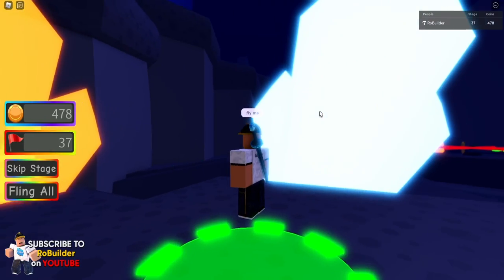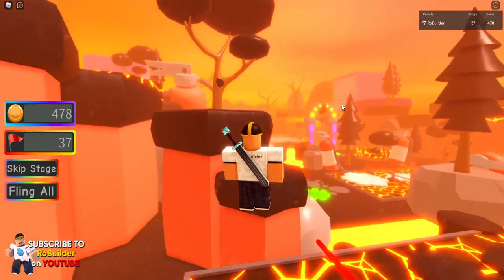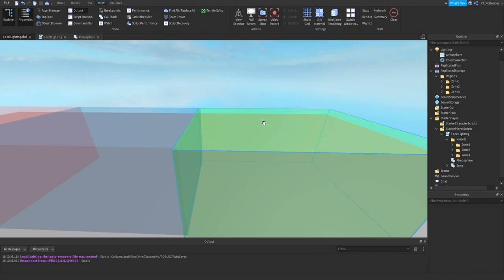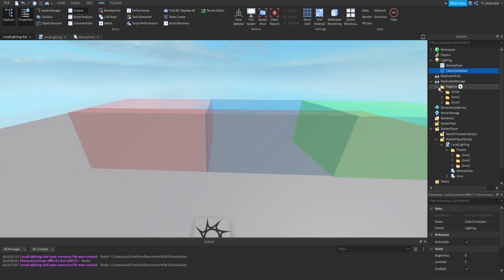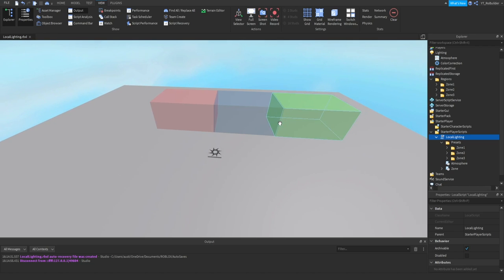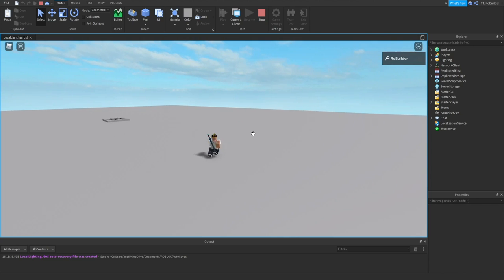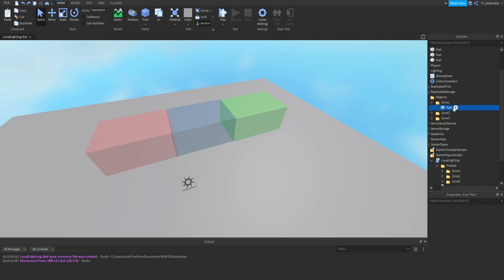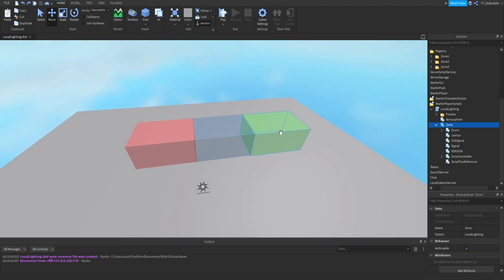How to Change Lighting Depending where you are! (Roblox Studio)